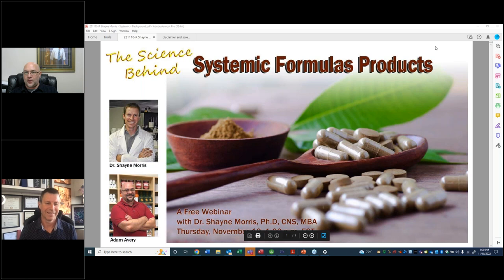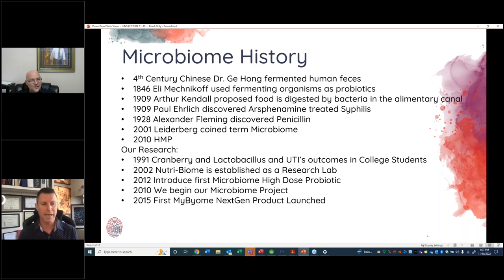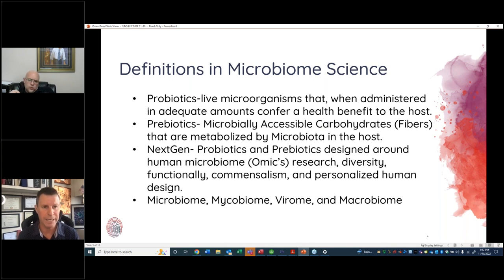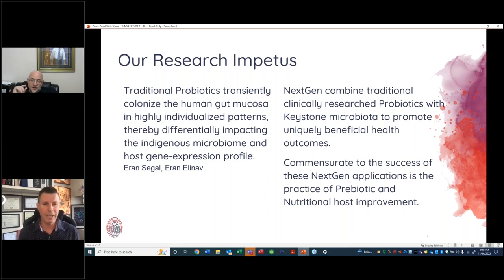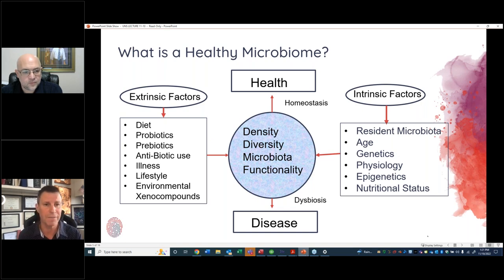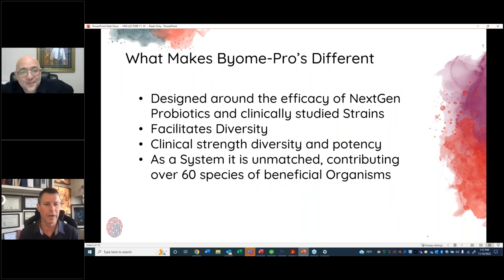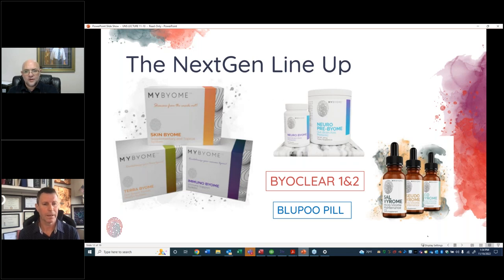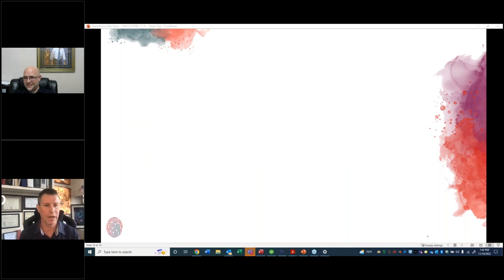The Science Behind Systemic Formulas Products